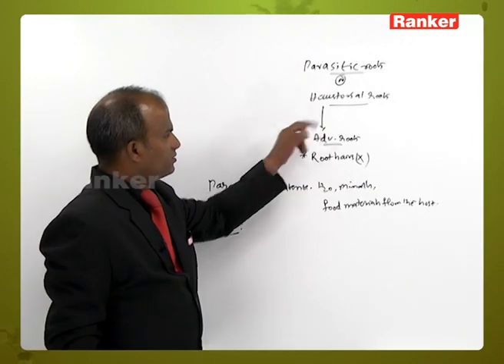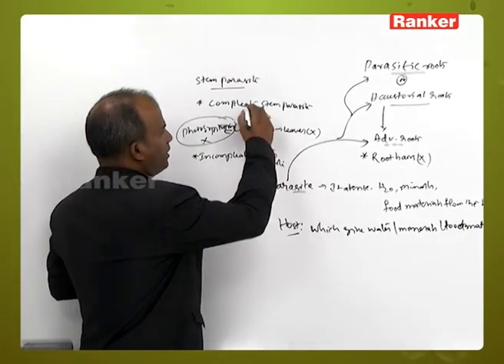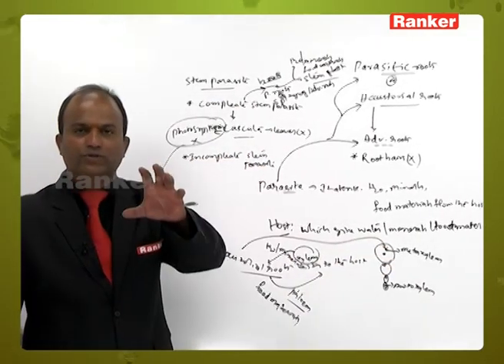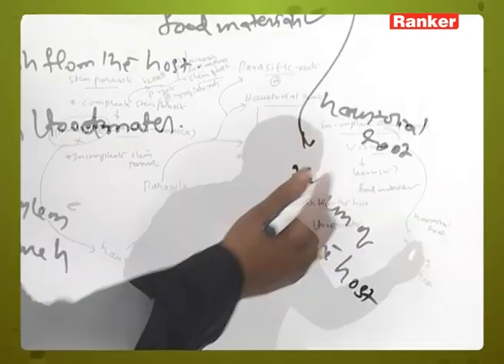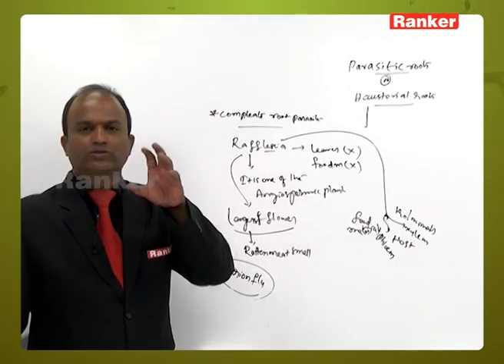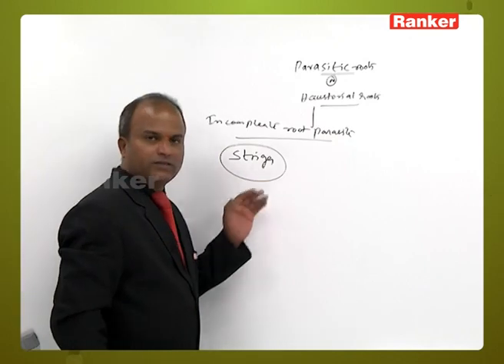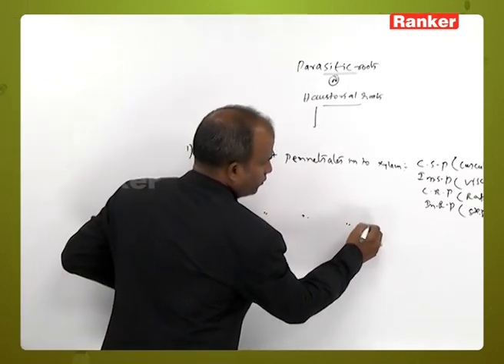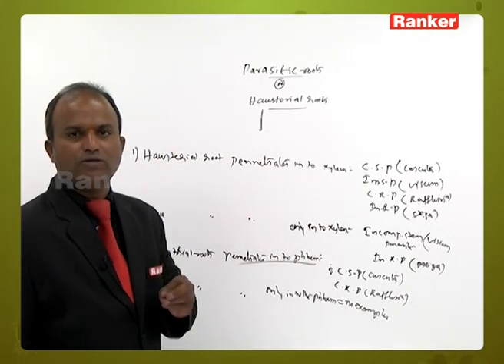Parasitic Roots | Vegetative Root | Structural Organization in Plants | Botany | NEET 2023 | EAMCET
This lecture video deals primarily with Parasitic Roots in Vegetative Root enclosed with Structural Organization in Plants which is briefly explained by T. Prabhakar Sir.